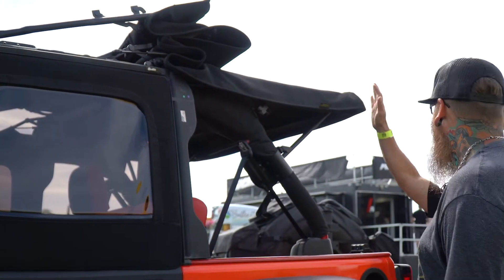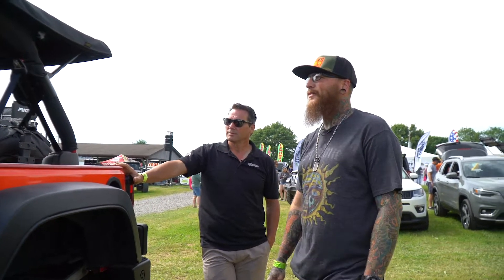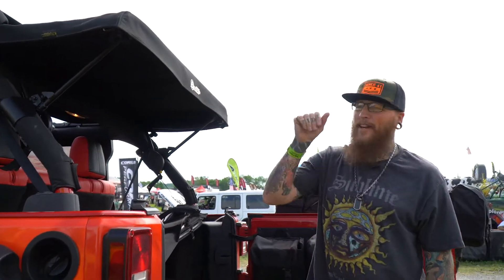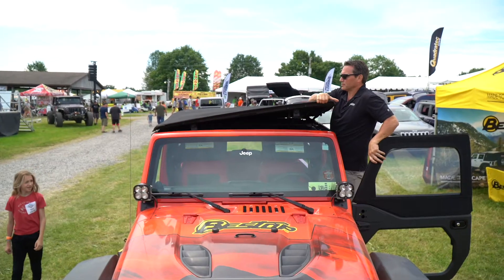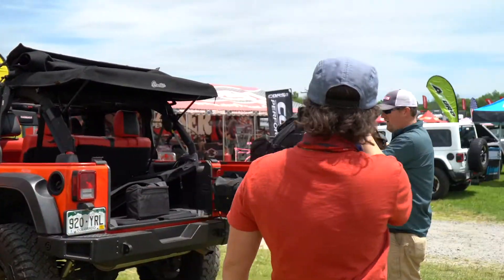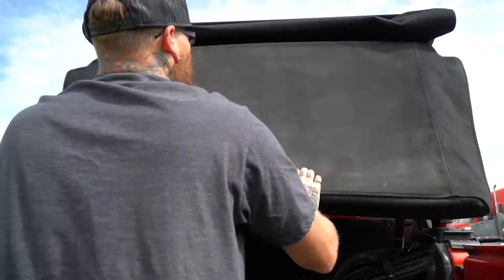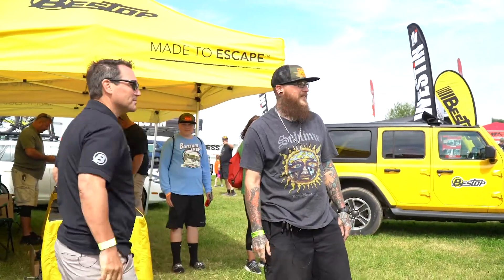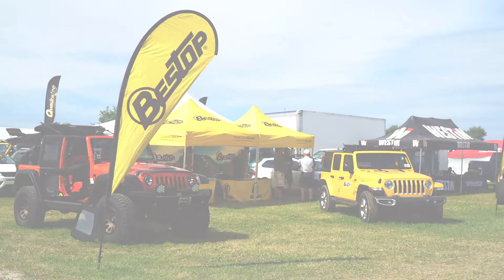JEEP Bestop Supertop Ultra Impressions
Awesome First Impressions of the ST Ultra, by Bestop, from guests at the 2019 Bantam Jeep Festival.

Filmed by Phil Henry Productions, LLC in Butler, PA in collaboration with Bestop and Steel Rock Films.

Edited by Brandon Lied of Steel Rock Films.